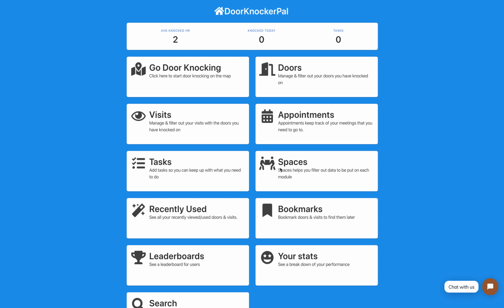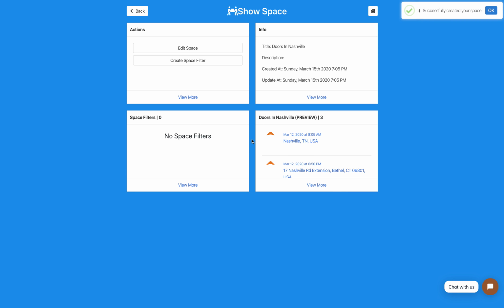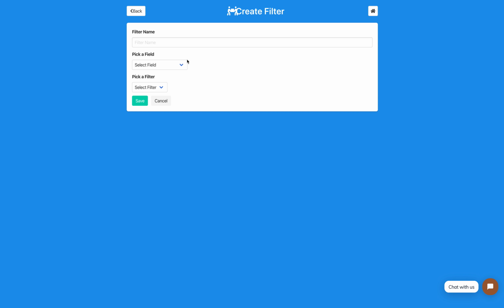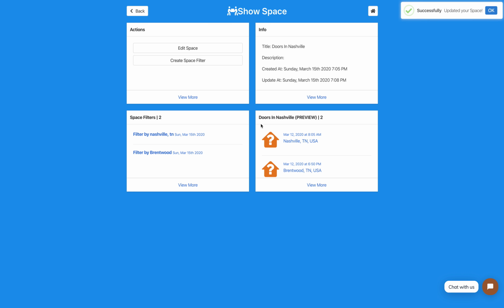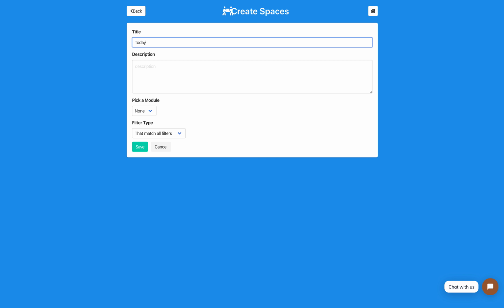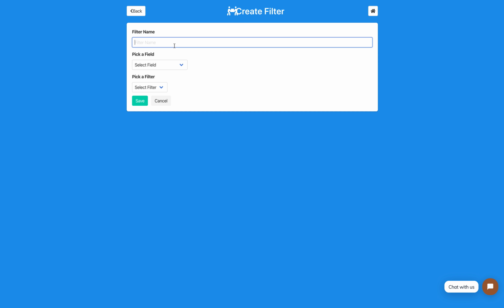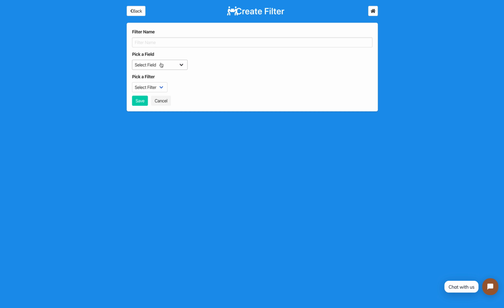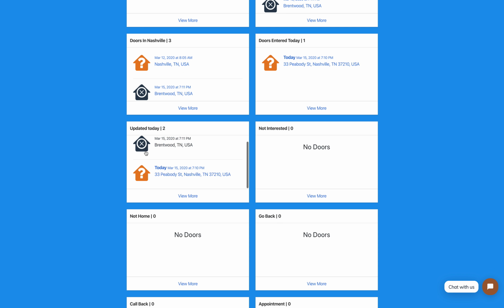How to use DoorKnockerPal Spaces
Spaces help you filter out your doors to your liking.